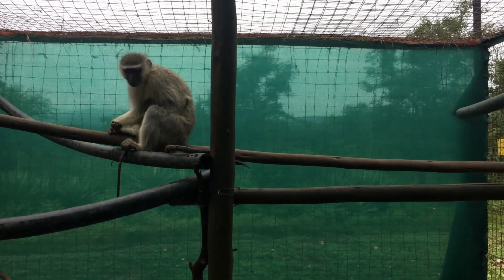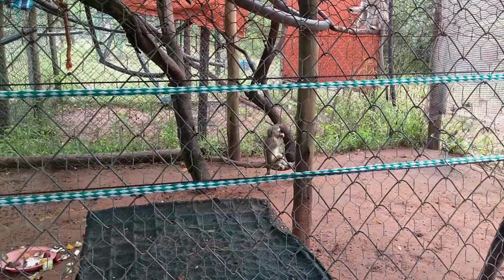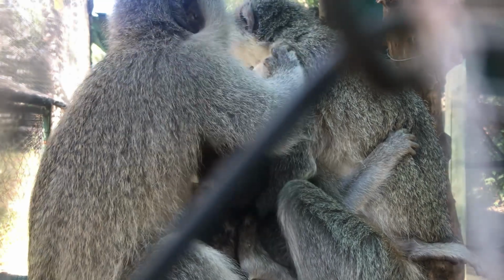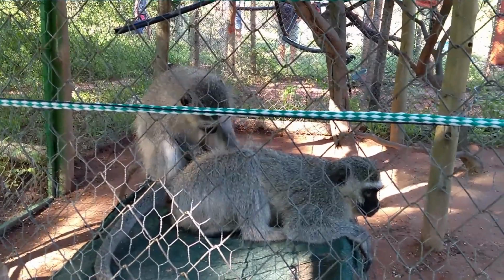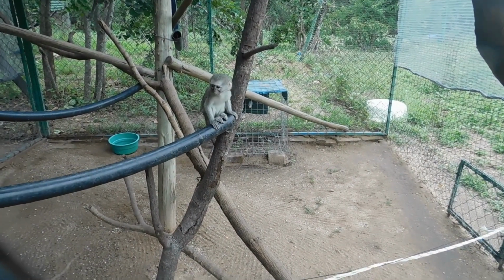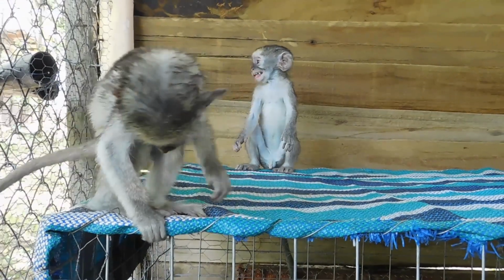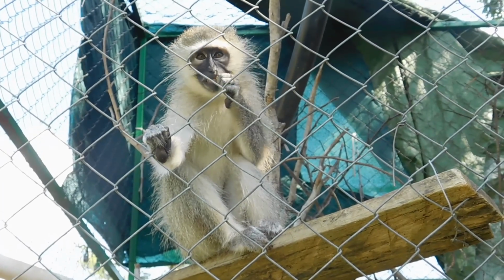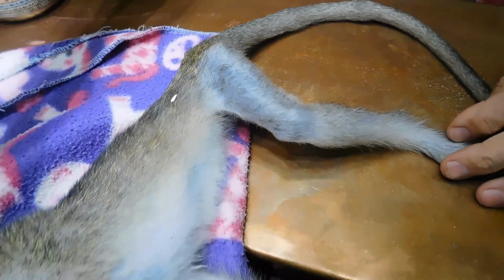Babymonkey broken soul, Skunkey troop 1st babyorphan intergration, Rox on the mend season 3 Ep16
Intergrations are going well with foster moms enjoying there new charges, Baby orphan Gimli really needs alot of TLC heartbreaking to wonder what he went through, Rox visits vet has  pin removed and on the mend. Vervet Monkey Foundation - Baby Season 3 - Episode 16

The Vervet Forest is a wildlife rehab series focused on Vervet Monkeys at the Vervet Monkey Foundation . The series showcases the process of taking orphaned and injured vervet monkeys through a foster mother program which helps these rescued orphan baby monkeys to be adopted by foster mother monkeys. The show is for fans of animal planet, nat geo, discovery and anyone who is an animal lover, loves animals and would like to be part of helping them get back to the wild.

Instagram for photos and videos of the babies, updated daily - @Vervet_Forest

To learn more about the Vervet Forest wildlife reserve project

Official Facebook of the Vervet Monkey Foundation - Facebook.com/groups/vervet/
Official Facebook of the Vervet Forest - Facebook.com/VervetForest

**These animals are not pets they are rescued wildlife undergoing a rehabilitation program at the Vervet Monkey Foundation in South Africa**